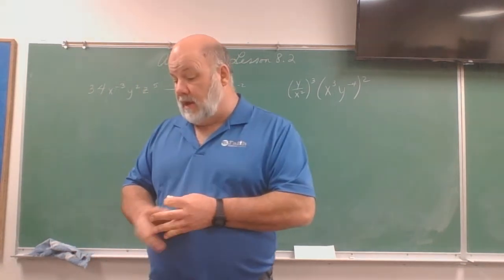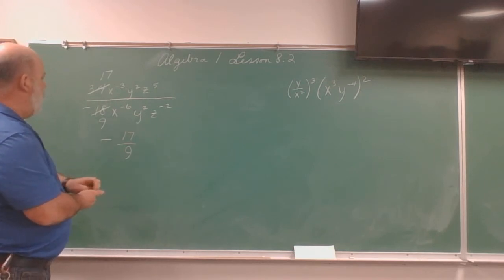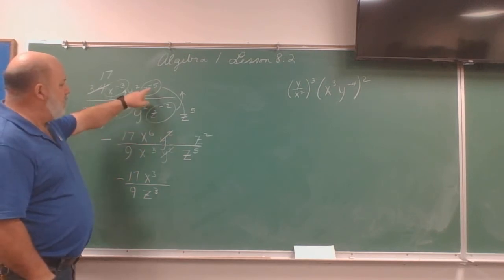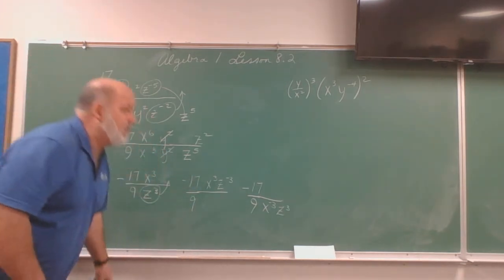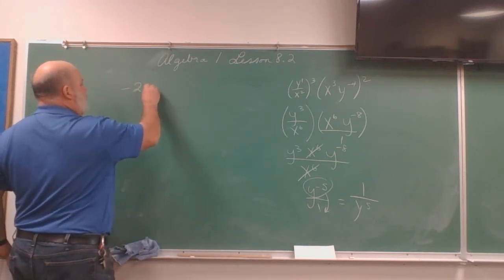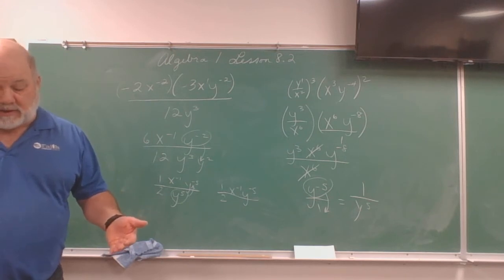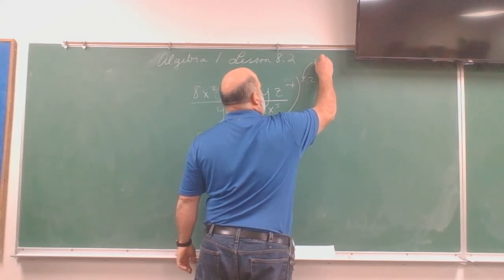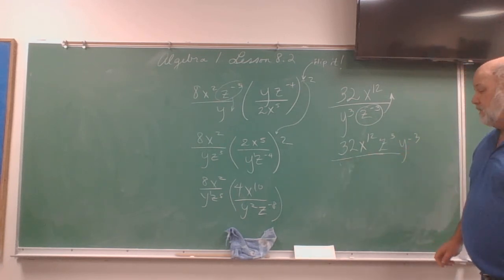FCS Algebra 1, Lesson 8.2, part 2